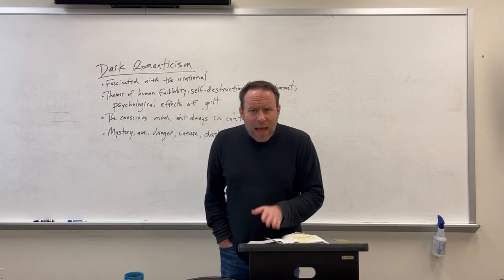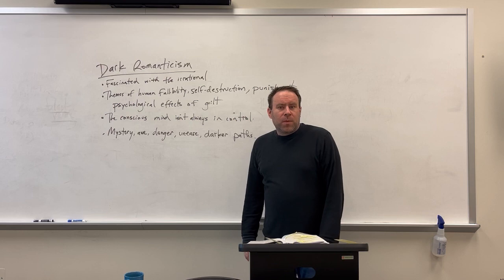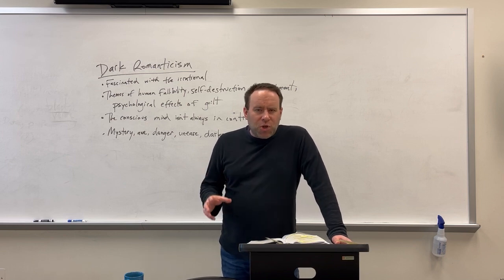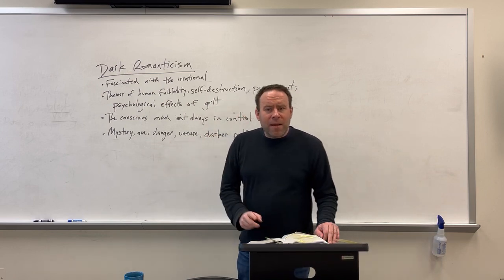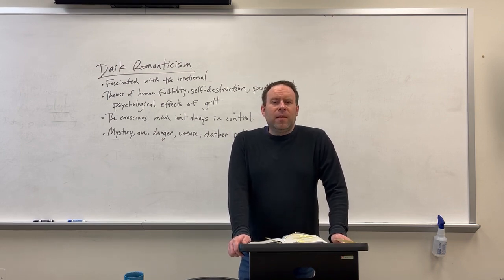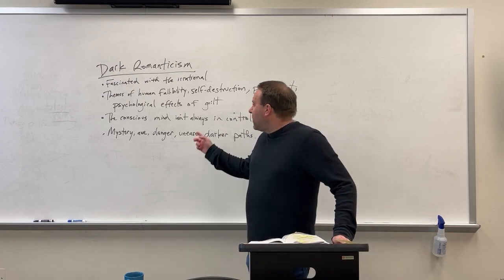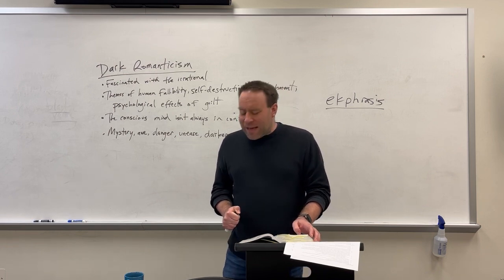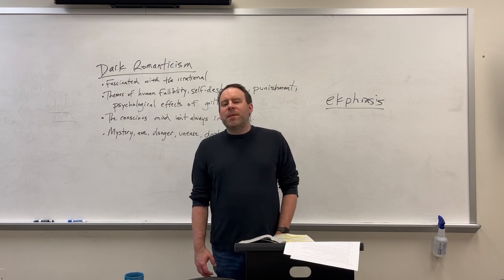12. Dark Romanticism in Moby-Dick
In this lecture, we explore the characteristics of Dark Romanticism. As part of Romanticism's reaction against the Enlightenment, artists and writers explored the limitations of the human mind. What happens if the mind does not follow the enlightened ideals of rationality and logic? Our study focuses on excerpts from Herman Melville's novel "Moby-Dick."

Thumbnail credit: "The Grand Panorama of a Whaling Voyage 'Round the World" by Benjamin Russell and Caleb B. Purrington (1848)

Text credit: All works included in The Norton Anthology of American Literature, Volume B: 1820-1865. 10th ed. Edited by Robert S. Levine. W.W. Norton, 2022.